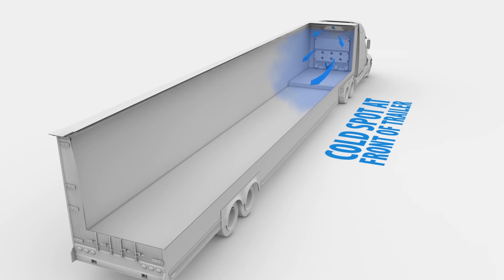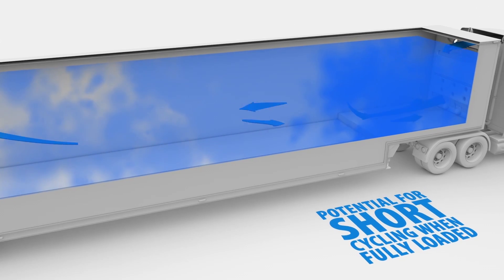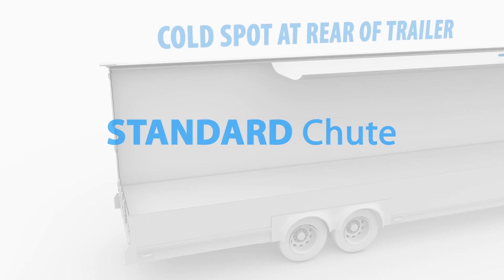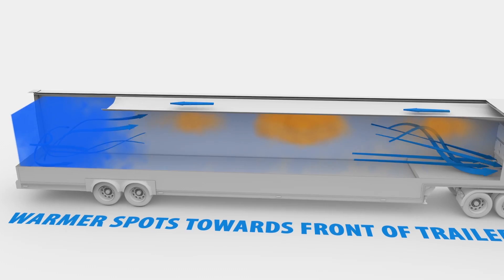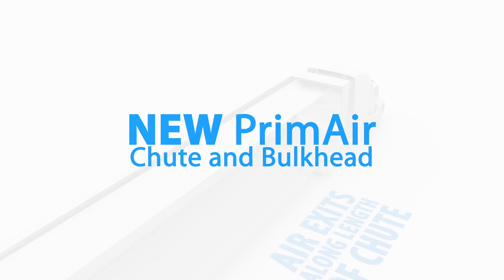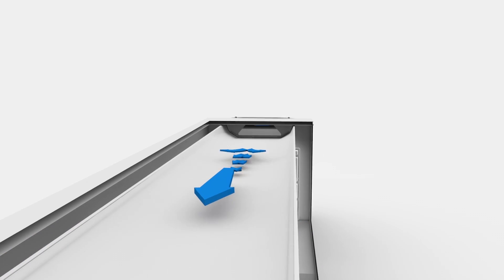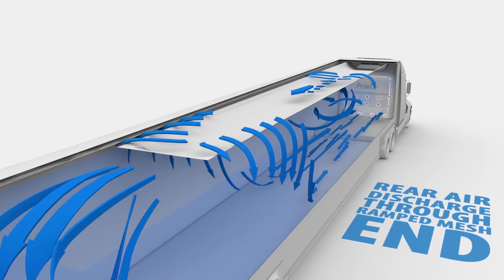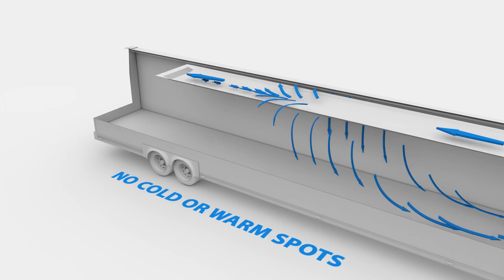PrimAir™ Trailer Air Management Solutions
New Thermo King PrimAir™ Trailer Air Management Solutions optimize TRU performance by providing even temperature distribution within the trailer. PrimAir chutes have features to minimize damage during loading including industry leading tear strength and unique ramped mesh end. Return air bulkheads (RABH) provide the highest efficiency of any one-piece RABH in the industry.